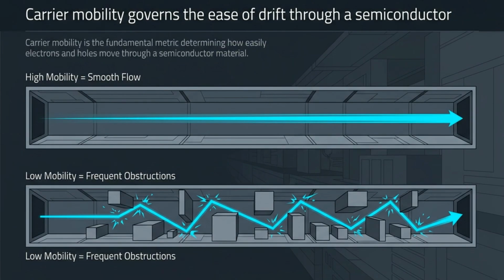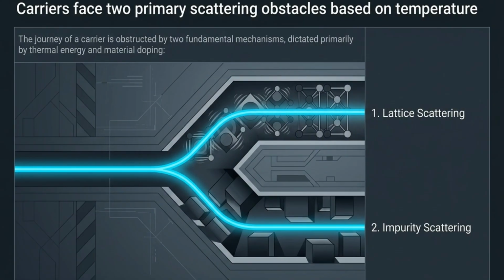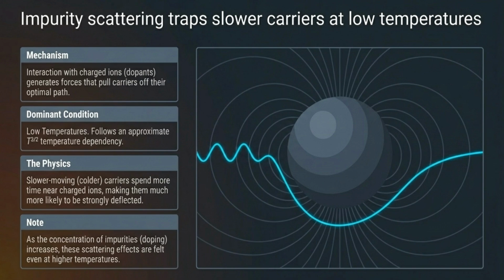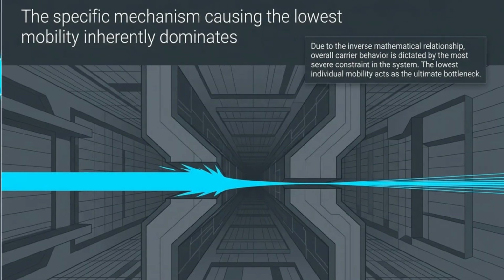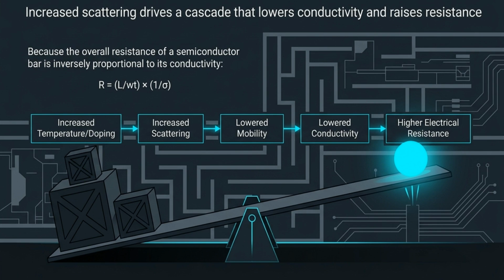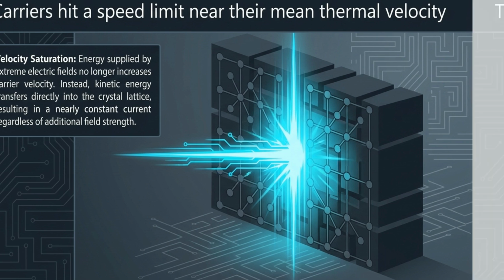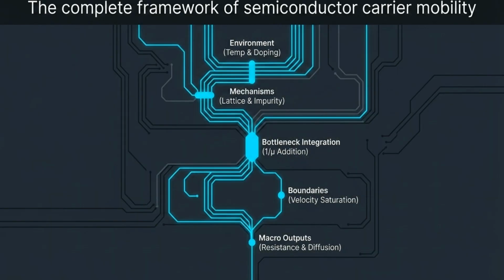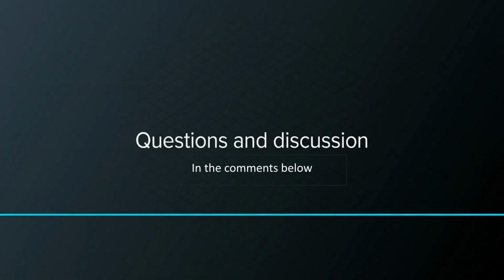Semiconductor Physics: Carrier Mobility, Scattering, and the Einstein Relation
Welcome to this video on Solid State Devices! In this lesson, we explore the physical principles that constrain carrier mobility, which governs the ease with which electrons and holes drift. We will learn how the probability of carrier scattering—which reduces a carrier's mean free time—directly limits this mobility.

Key topics covered in this lesson include:
Lattice vs. Impurity Scattering: Discover why lattice scattering becomes prominent at higher temperatures. In contrast, we explore impurity scattering, which restricts mobility as temperatures decrease (following a T
3/2 dependency) because a slowly moving carrier is much more likely to be strongly scattered by interacting with a charged ion. We also discuss how increased doping brings these impurity scattering effects into higher temperature ranges.
Calculating Multiple Scattering Mechanisms: Learn why individual mobilities add inversely (1/μ=1/μ1+1/μ2+...) and why the specific scattering mechanism causing the lowest mobility value will inherently dominate a material's overall behavior.
Conductivity & Resistance: Understand how a material's total conductivity relies directly on the mobility of its participating electrons and holes, and how temperature or doping changes that increase scattering will lower mobility and inherently increase electrical resistance.
High-Field Limitations: Find out why Ohm's Law breaks down at large electric fields (greater than 103 V/cm). We explore how carriers hit a scattering-limited saturation velocity near the mean thermal velocity because energy transfers into the crystal lattice instead of accelerating the carrier, resulting in a nearly constant current.
The Einstein Relation: Uncover how mobility is intrinsically linked to diffusion, the other primary current conduction process, via the equation D/μ=kT/q. Because of this mathematical link, it is possible to calculate a material's mobility directly from a measurement of its diffusion properties, or vice versa.